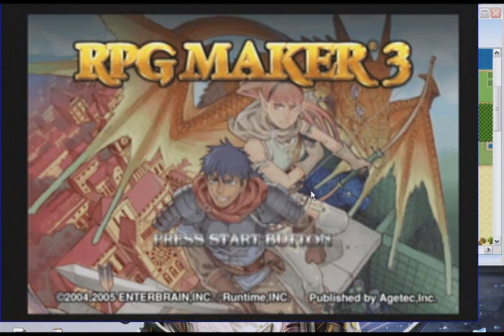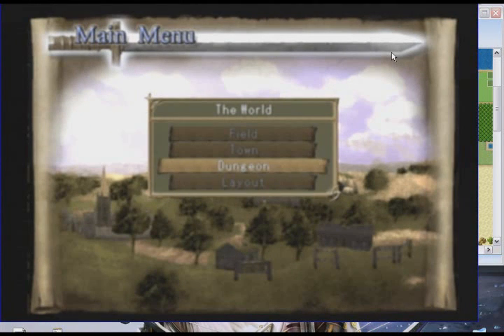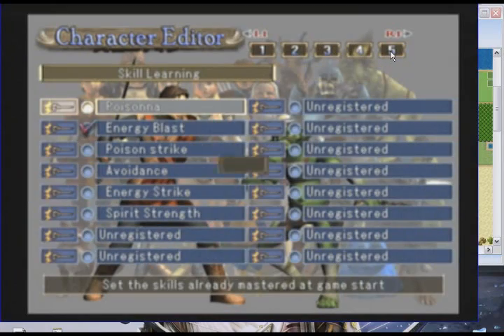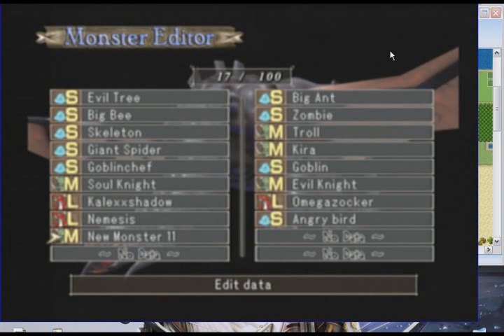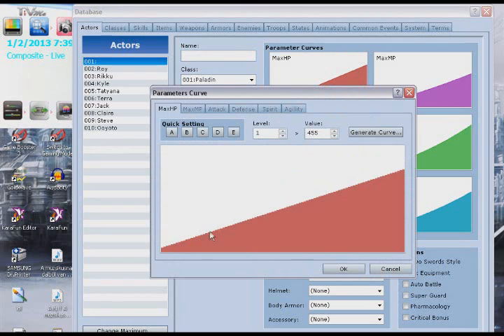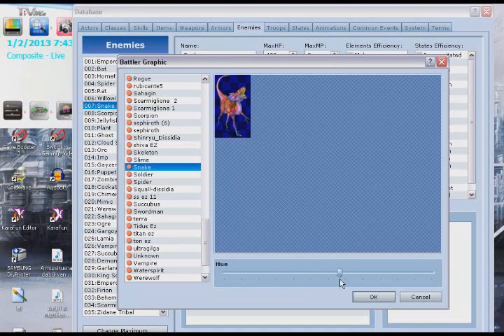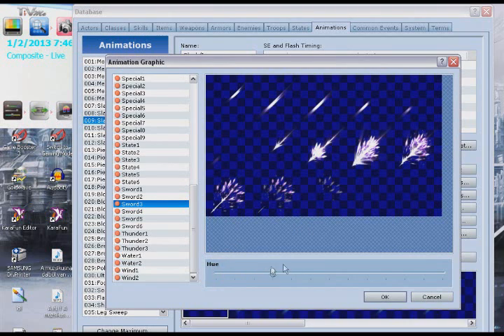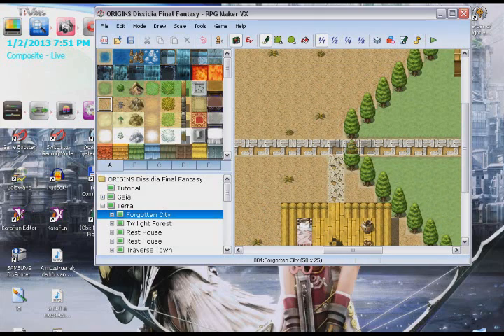The end of my 250 Subscribers special!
This is the end of my 250 Subscribers special a bit different from my let's plays, but I hope that you still enjoy it.